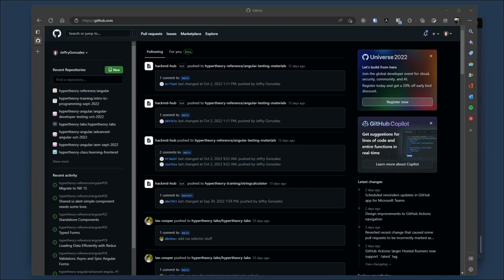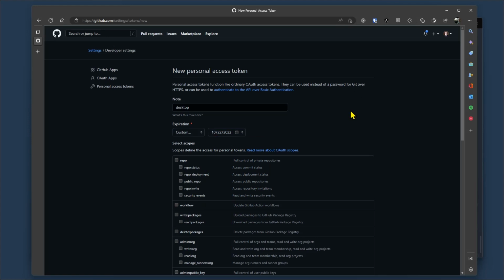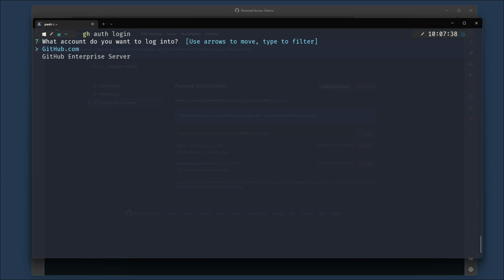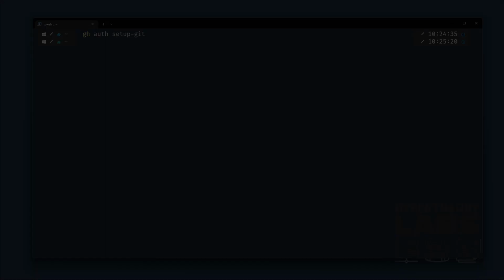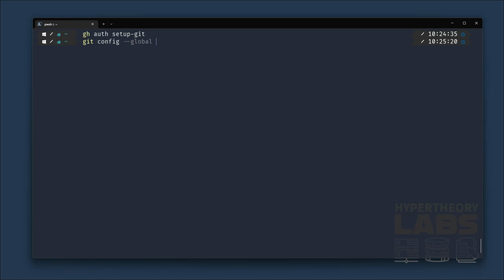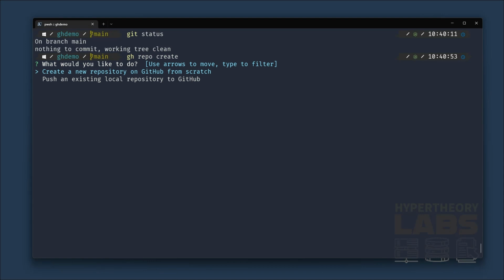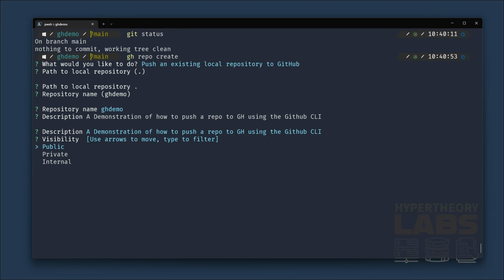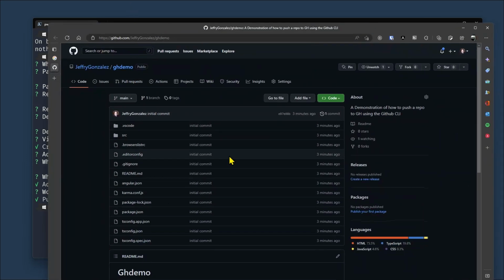Github CLI and Personal Access Tokens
This is a quick skills video showing how to create a Personal Access Token and authenticate with the Github CLI. I also show how to use the Github CLI to create a repository on Github.